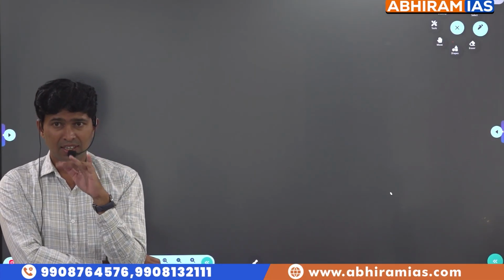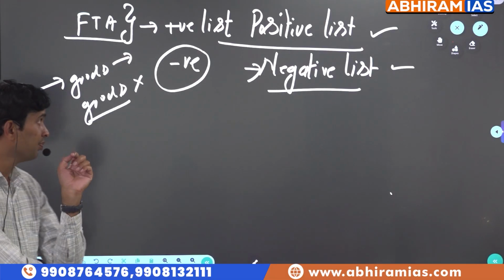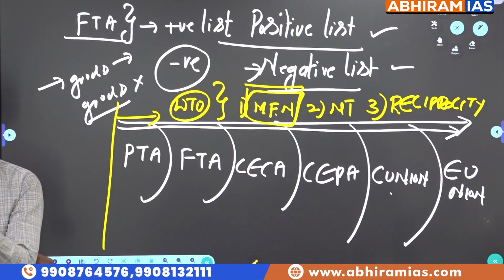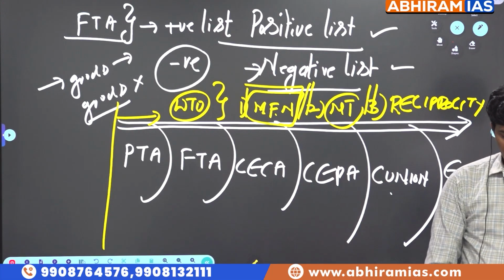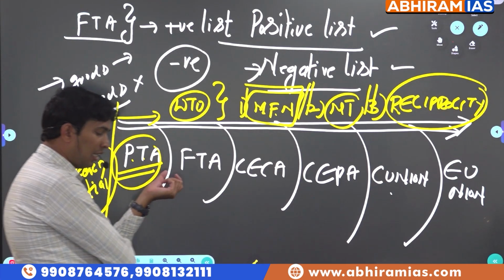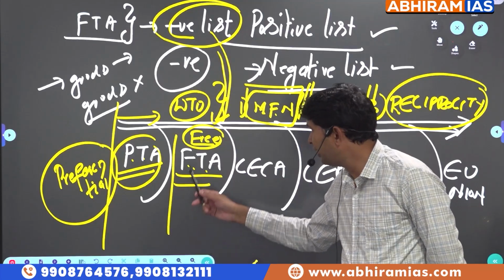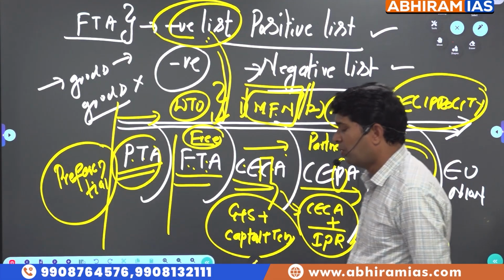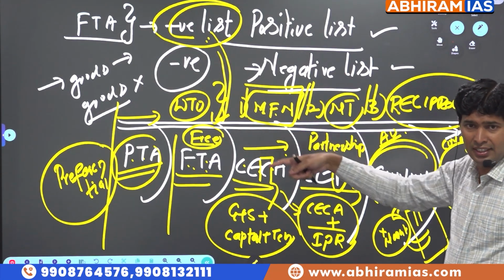Foreign Trade Agreements (FTA) in India | Complete Economy Lecture for UPSC/APPSC/TGPSC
Foreign Trade Agreements (FTAs) are among the most important topics in the Indian Economy syllabus for UPSC, TGPSC, APPSC, and other competitive examinations. In this lecture, Vishnu Vardhan Sir explains the concept of Foreign Trade Agreements, their objectives, types, advantages, challenges, and their significance for India's economic growth and global trade relations.

Topics Covered:
✅ What is a Foreign Trade Agreement (FTA)?
✅ Types of Trade Agreements
✅ Free Trade Agreement vs CEPA vs CECA
✅ India's Major FTAs
✅ Benefits of FTAs for India
✅ Challenges and Concerns
✅ UPSC Prelims & Mains Perspective
✅ Current Affairs Linkages

This session is useful for:
✔ UPSC CSE
✔ APPSC Group 1 & Group 2
✔ TGPSC Group 1 & Group 2

📍 Abhiram IAS Academy, Hyderabad
📞 Admissions & Guidance Available